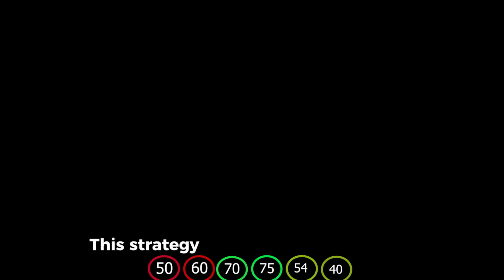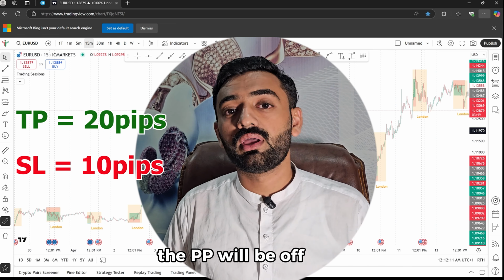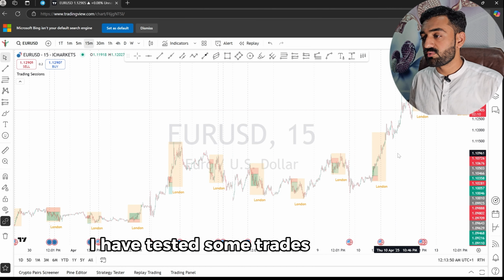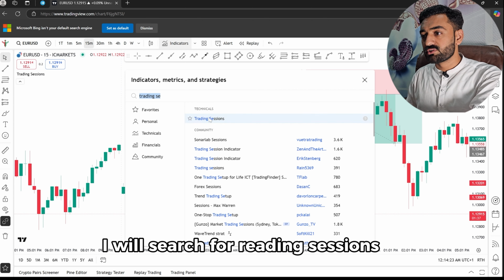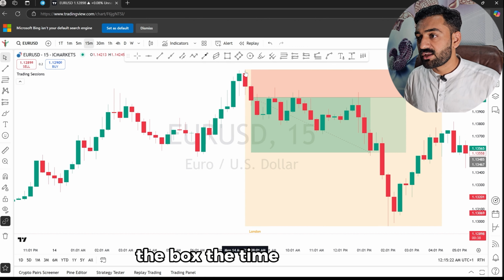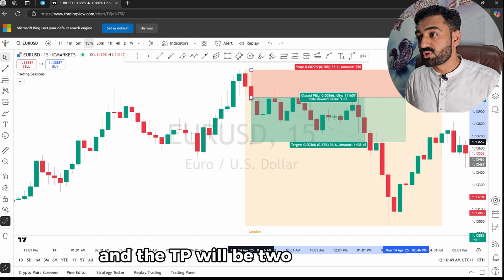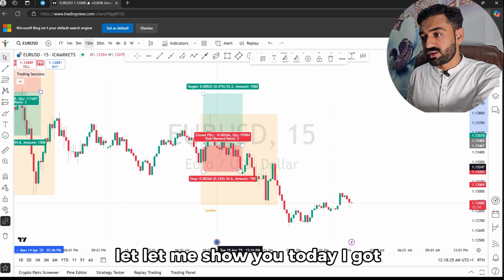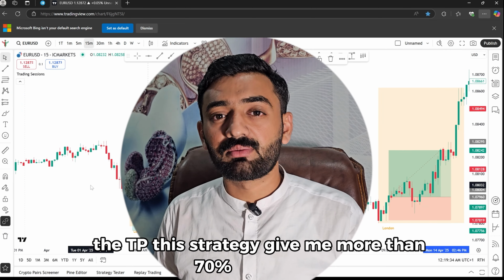5 Minute LONDON Session Trades That Can Change Your Life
Hi traders! 🚀 Crush the London Session with this razor-sharp 5-minute strategy—perfect for catching quick wins amid high volatility! 💷 Nail entry points, lock in profits fast, and dominate peak hours with bite-sized tactics. Ready to roll? Trade smarter, faster! ⏱️🔥